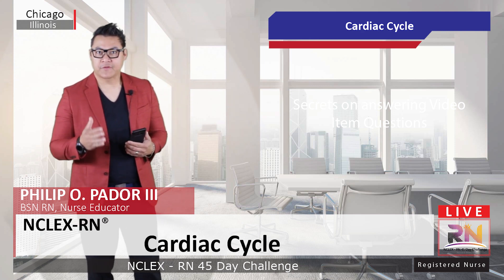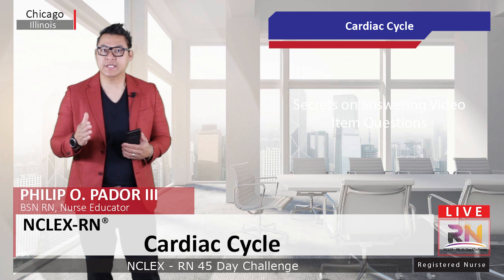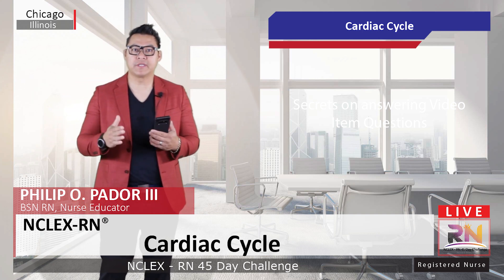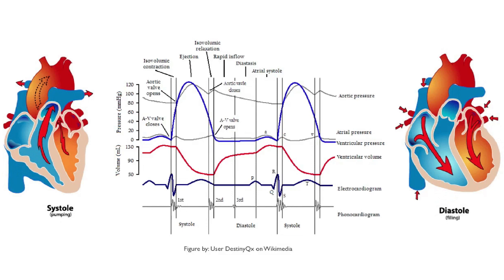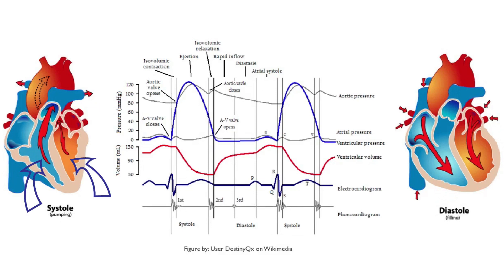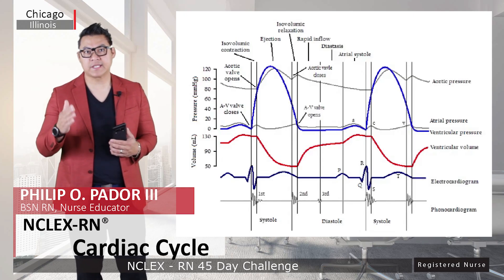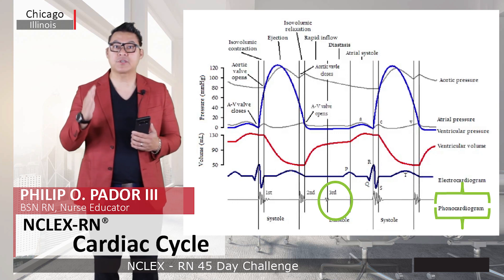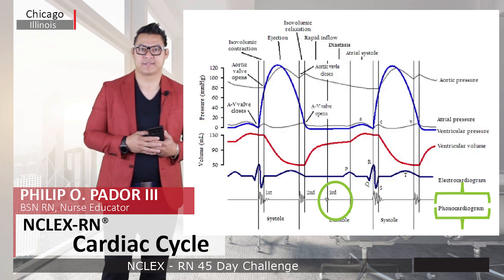Cardiac Cycle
The cardiac cycle is the performance of the human heart from the ending of one heartbeat to the beginning of the next. It consists of two periods: one during which the heart muscle relaxes and refills with blood, called diastole , followed by a period of robust contraction and pumping of blood, dubbed systole. After emptying, the heart immediately relaxes and expands to receive another influx of blood returning from the lungs and other systems of the body, before again contracting to pump blood to the lungs and those systems. A normally performing heart must be fully expanded before it can efficiently pump again. Assuming a healthy heart and a typical rate of 70 to 75 beats per minute, each cardiac cycle, or heartbeat, takes about 0.8 seconds to complete the cycle.

There are two atrial and two ventricle chambers of the heart; they are paired as the left heart and the right heart—that is, the left atrium with the left ventricle, the right atrium with the right ventricle—and they work in concert to repeat the cardiac cycle continuously, (see cycle diagram at right margin). At the start of the cycle, during ventricular diastole–early, the heart relaxes and expands while receiving blood into both ventricles through both atria; then, near the end of ventricular diastole–late, the two atria begin to contract (atrial systole), and each atrium pumps blood into the ventricle 'below' it.[3] During ventricular systole the ventricles are contracting and vigorously pulsing (or ejecting) two separated blood supplies from the heart—one to the lungs and one to all other body organs and systems—while the two atria are relaxed (atrial diastole). This precise coordination ensures that blood is efficiently collected and circulated throughout the body.[4]

The mitral and tricuspid valves, also known as the atrioventricular, or AV valves, open during ventricular diastole to permit filling. Late in the filling period the atria begin to contract (atrial systole) forcing a final crop of blood into the ventricles under pressure—see cycle diagram. Then, prompted by electrical signals from the sinoatrial node, the ventricles start contracting (ventricular systole), and as back-pressure against them increases the AV valves are forced to close, which stops the blood volumes in the ventricles from flowing in or out; this is known as the isovolumic contraction stage.

Due to the contractions of the systole, pressures in the ventricles rise quickly, exceeding the pressures in the trunks of the aorta and the pulmonary arteries and causing the requisite valves (the aortic and pulmonary valves) to open—which results in separated blood volumes being ejected from the two ventricles. This is the ejection stage of the cardiac cycle; it is depicted (see circular diagram) as the ventricular systole–first phase followed by the ventricular systole–second phase. After ventricular pressures fall below their peak(s) and below those in the trunks of the aorta and pulmonary arteries, the aortic and pulmonary valves close again—see, at right margin, Wiggers diagram, blue-line tracing.